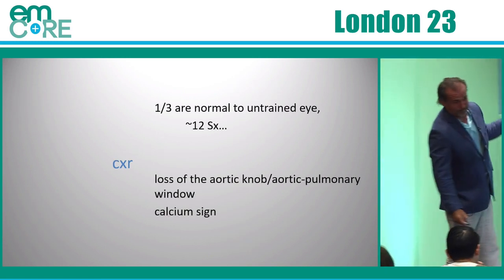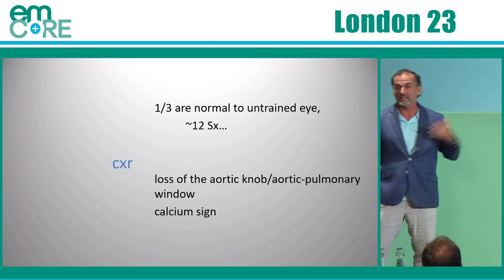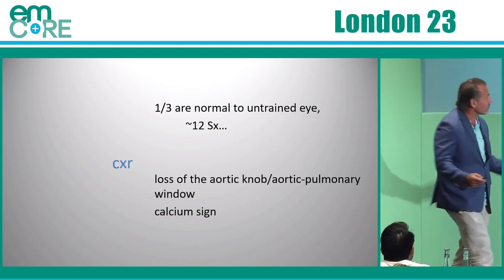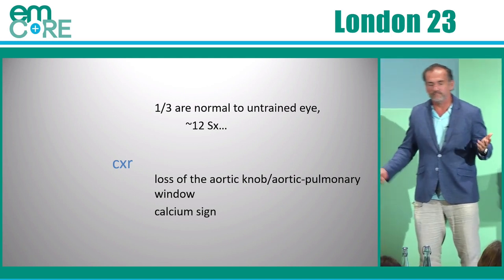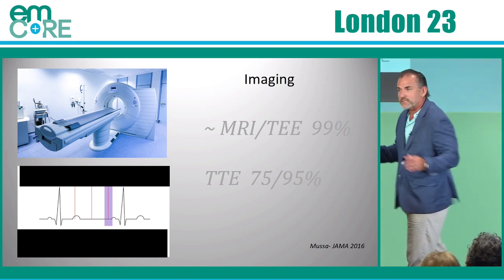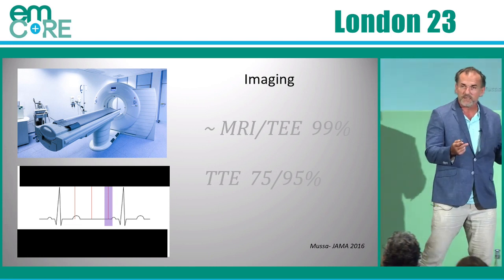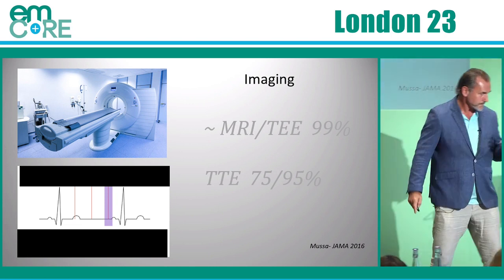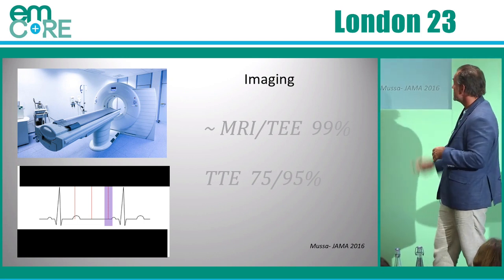Imaging in suspected Acute Aortic Dissection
Prof Joe Nemeth talks about the imaging that may be required in Acute Aortic Syndrome @resusblog